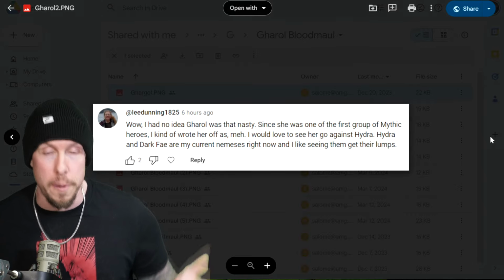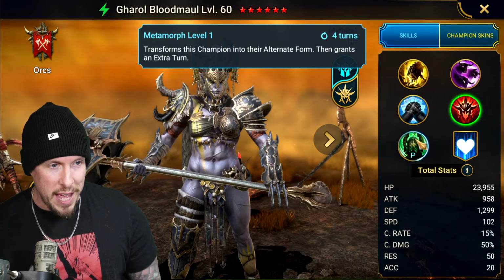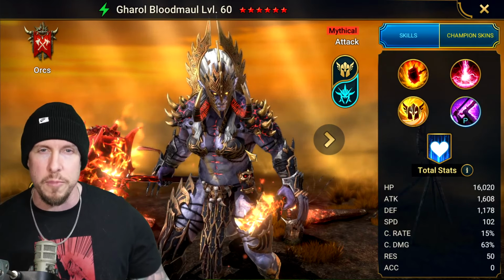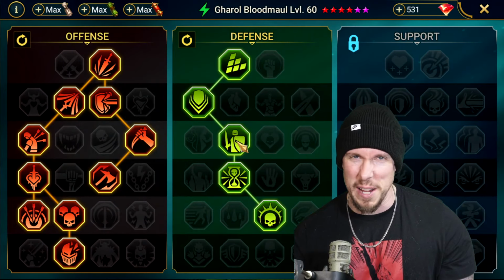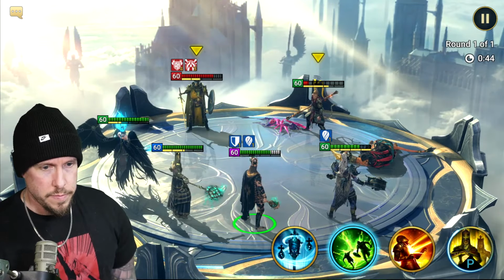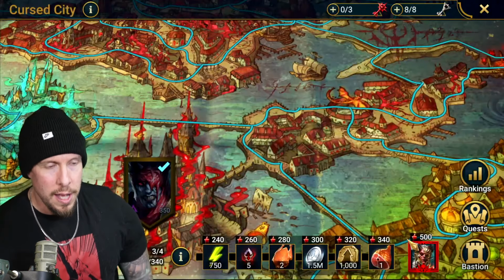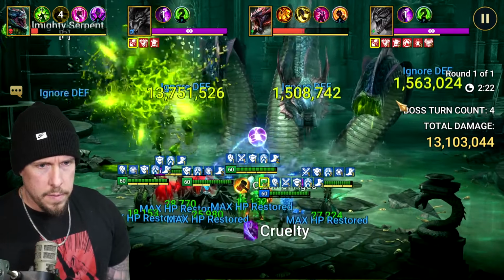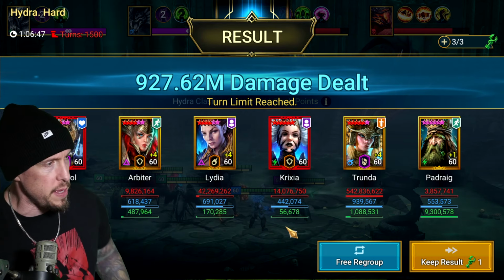GHAROL BLOODMAUL | ONE WOMEN WRECKING CREW (Build & Guide)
RAID Shadow Legends | Gharol Bloodmaul Build, Masteries & Guide 2024
Gharol Bloodmaul Masteries, Blessing & Guide

Today in RAID Shadow Legends we'll review Gharol Bloodmaul, Mythical champion from the Orc faction who can absolutely destroy hydra clan boss and many other areas of the game (including arena pvp). Enjoy!